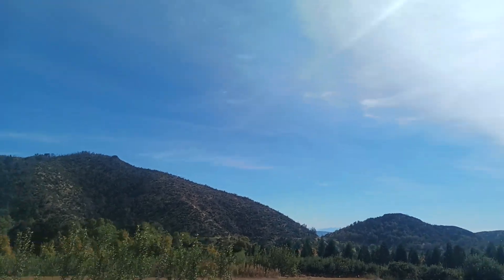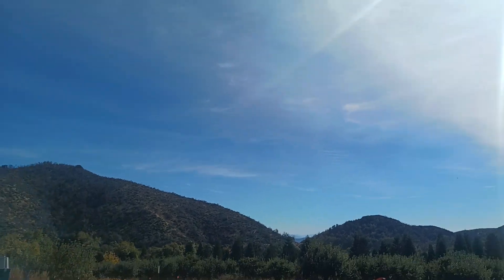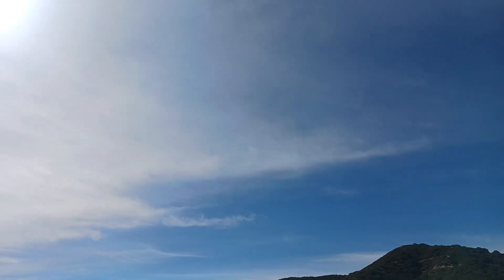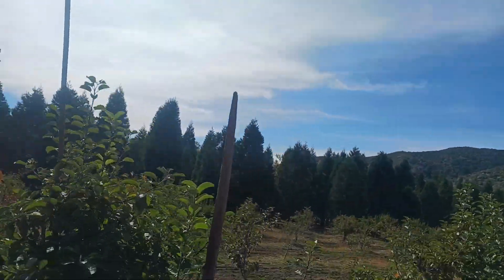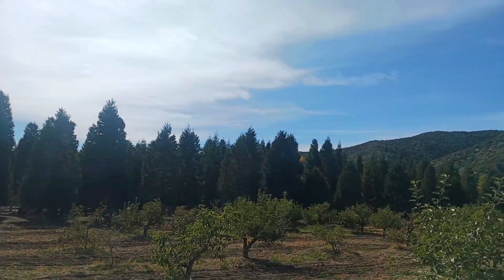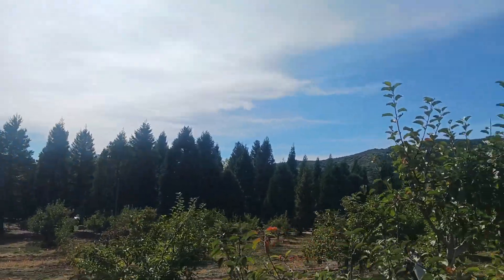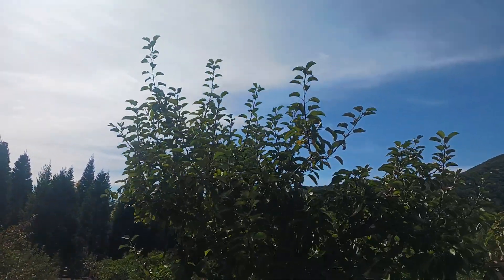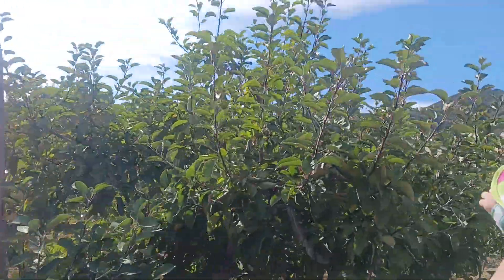un tour ,en un carruaje de caballos 🐴🐴por los árboles de manzanas 🌳🍎🌳🍎aquí viven, puros gringos,